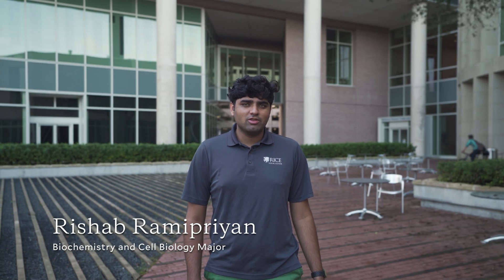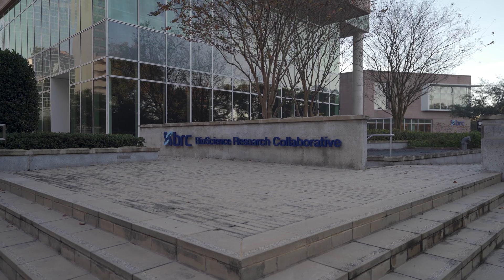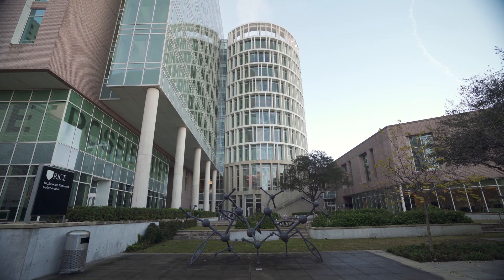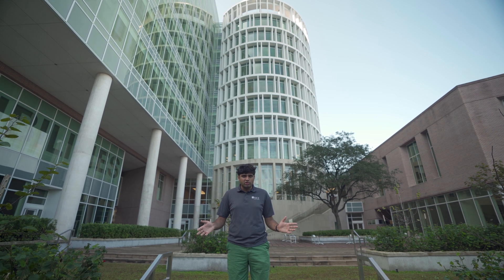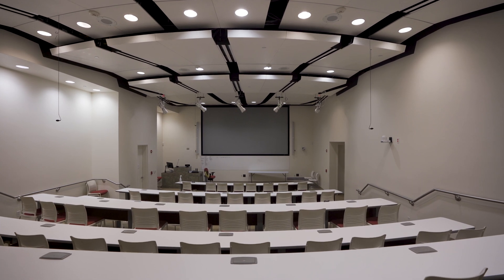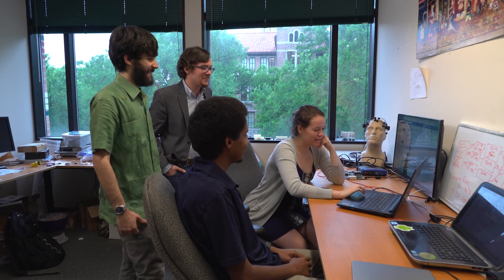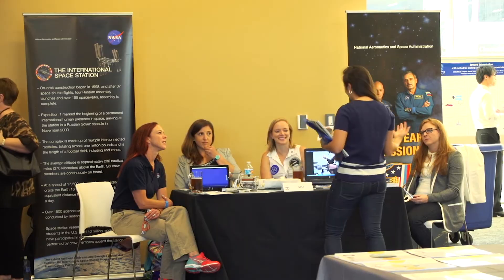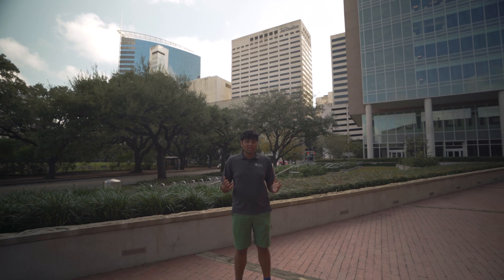Bioscience Research Collaborative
Located in the Texas Medical Center, the BRC puts students at the center of cutting edge research and medical technology. Gain invaluable experience by connecting with medical professionals in the largest medical center in the country.